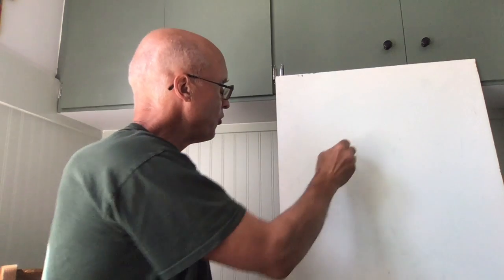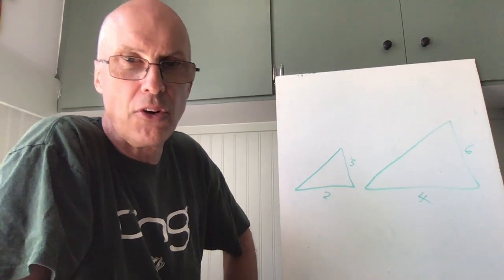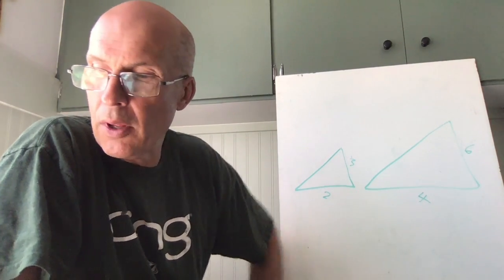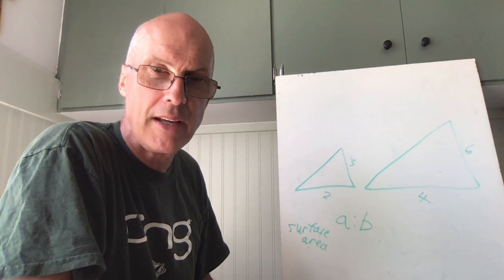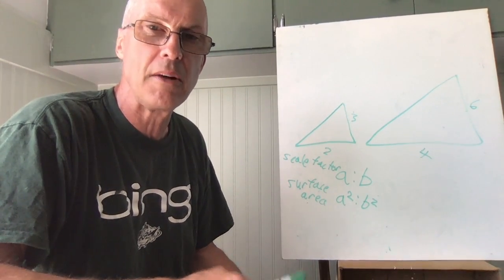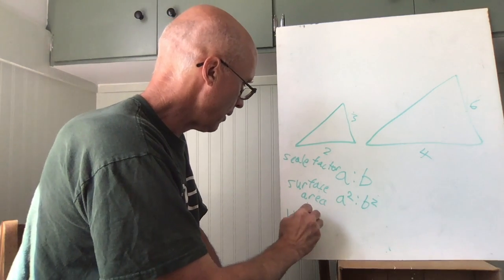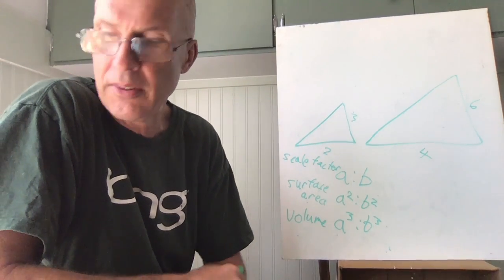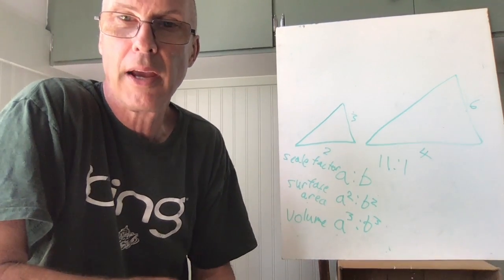Geometry Chapter 11-6: Volume and Non-rigid Transformations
This video is about Geometry Chapter 11-6: Volume and Non-rigid Transformations